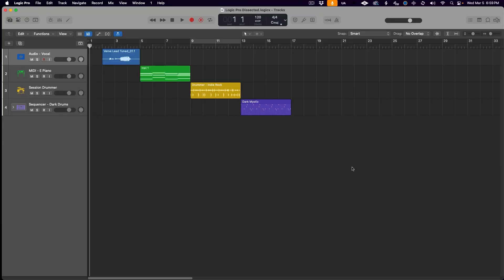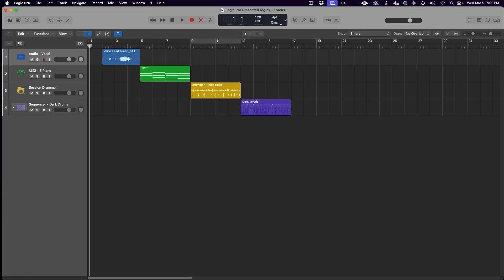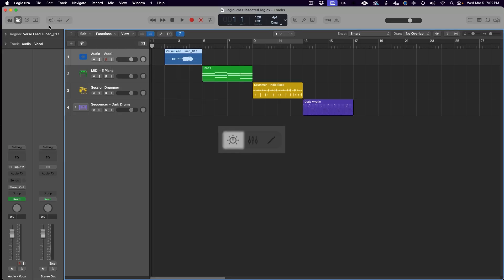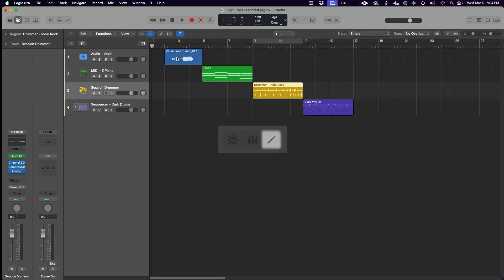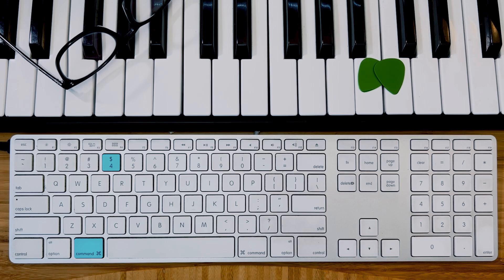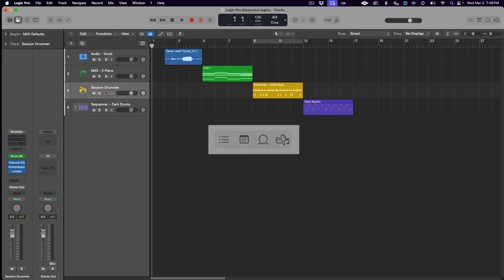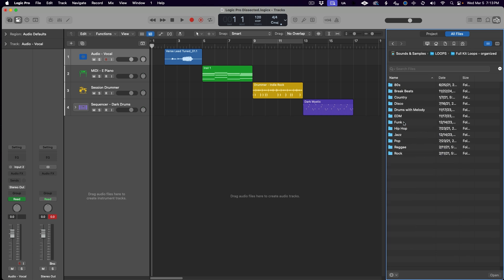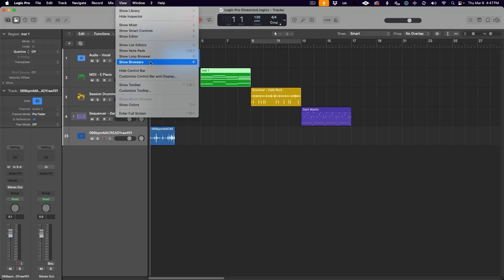Exploring The Sections and Views of Logic Pro || Beginners Guide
Welcome to the first video in a new series where we’ll dive deep into the different windows sections and views of Logic Pro, explaining how each part of the interface works and how you can use them to maximize your workflow. Whether you're a complete beginner or looking to refine your skills, understanding the Logic Pro interface is crucial for producing music efficiently.

In this video, we'll provide step-by-step instructions to help you get comfortable with the Logic Pro interface and explore how these windows and views can boost your music production skills all through the lens of one of Logic Pro's most important sections; The Control Bar. If you're new to Logic Pro or just want to learn more about its interface, this guide will be invaluable.